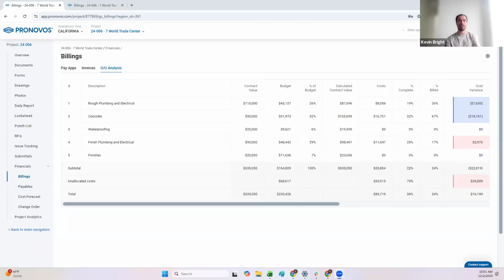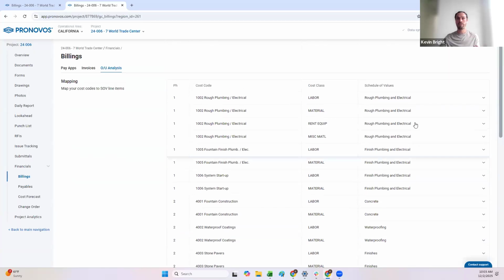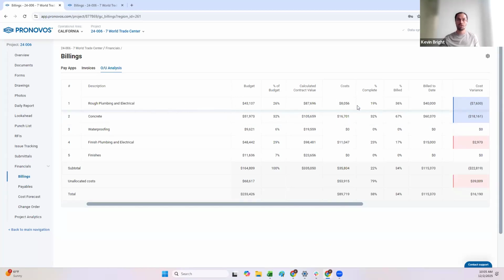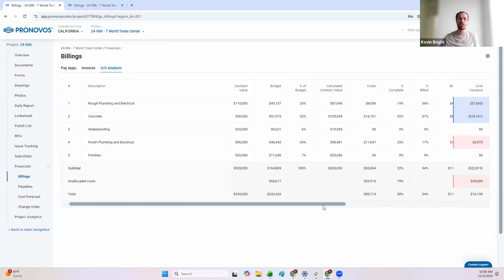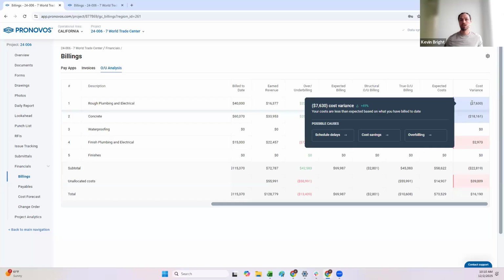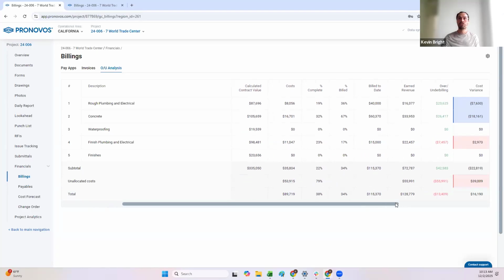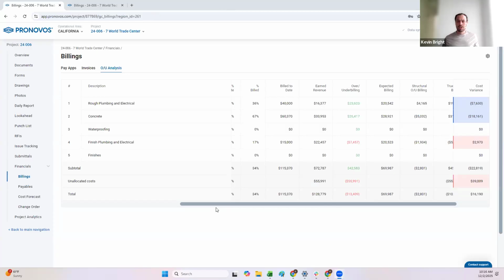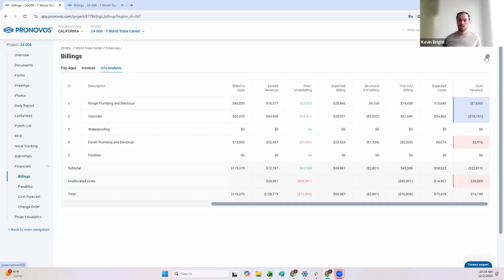Over and Under Billings Analysis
Over/underbilling is one of the toughest financial metrics to explain and one of the most important to understand. In this 15-minute Power Session, we will walk through ProNovos’ new Over/Under Billing Analysis tool, built to show not just what your number is, but why it’s happening.

In this session, you’ll learn how to:
• Connect your Schedule of Values (SOV) directly to your project budget for real-time visibility
• See expected vs. actual contract values at the line-item level
• Automatically map project costs back to the right SOV categories
• Identify whether variances are driven by structure or cost performance
• Use over/underbilling trends as an early warning signal for project risk